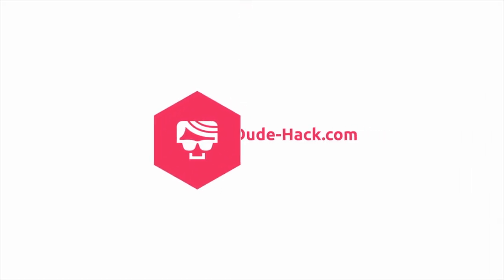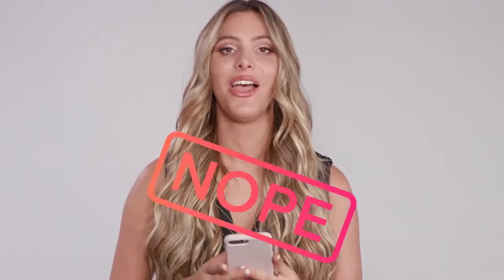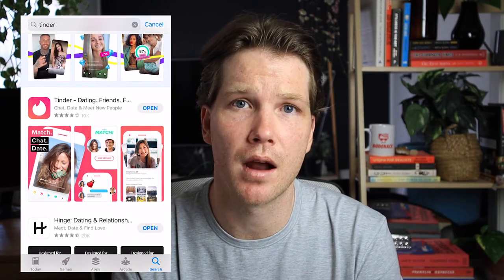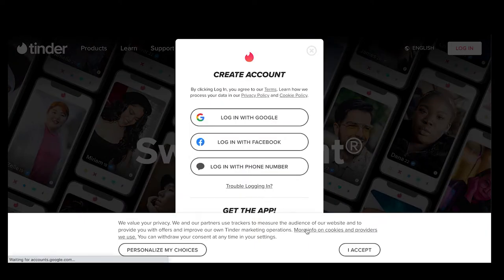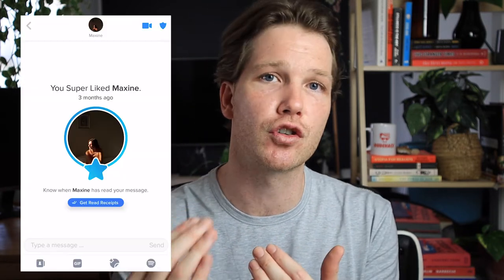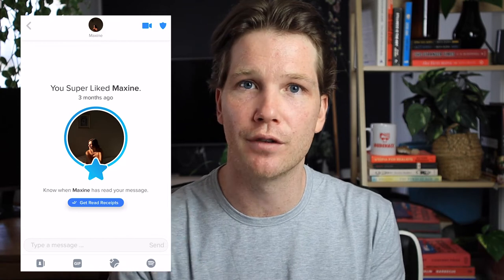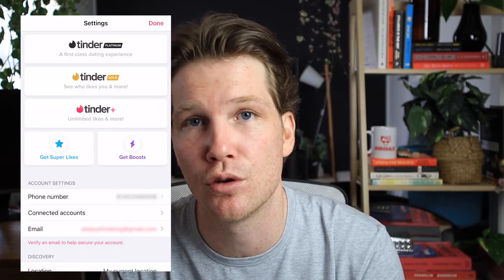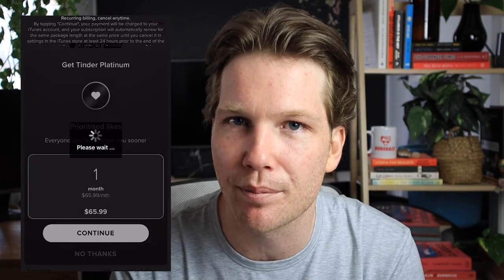How Does Tinder Work? A Complete Beginner's Guide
🔥 FREE TINDER TUNE UP For Guys - Grab A Free Copy Of My 6-Step Tinder Tune Up

Hook Her Heart Is Our Brand-New, All-In-One Dating Transformation Video Course For Guys

👫 Find Out Which Online Dating App Is Best For You With My FREE QUIZ

Tinder is arguably the most popular dating app currently on the market. It is a location-based dating app that matches you with other singles. Tinder was launched in 2012 and since then has completely reshaped the world of online dating. But how does Tinder work these days? Is there more to know than just swiping and matching? This video will cover everything you would ever need to know about Tinder.

NOTE: Passport is no longer free and required Tinder Plus to use.

✅ Like videos on dating apps? Here are a few different playlists consisting of all my helpful videos on a particular app:

QUESTION? — Have a question about Online Dating, Dating In Person, Dating Apps, Relationships, or Anything Else? Post in the comments section of this video!